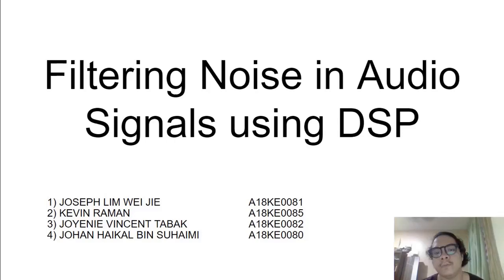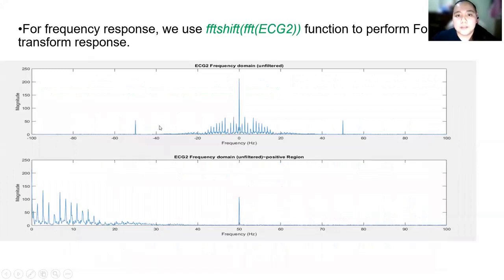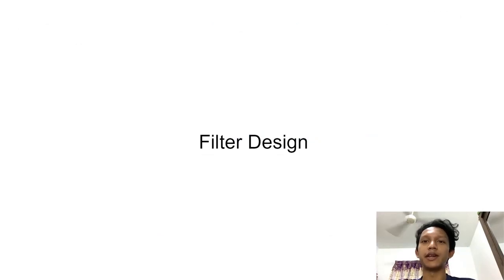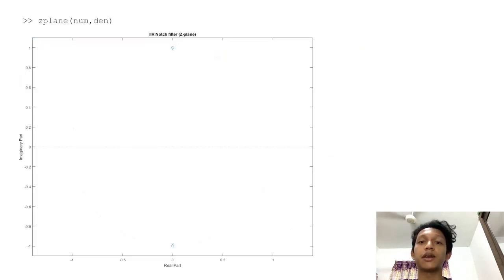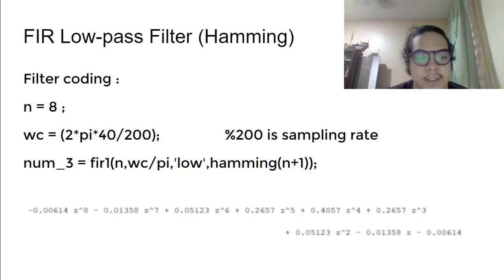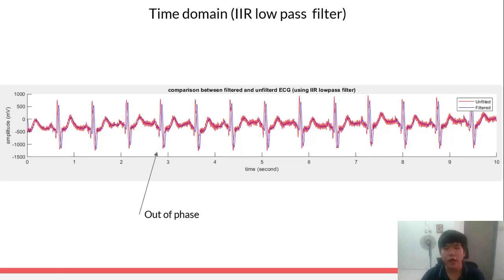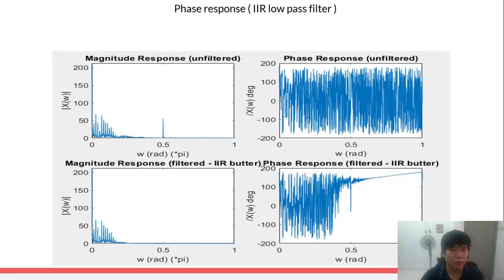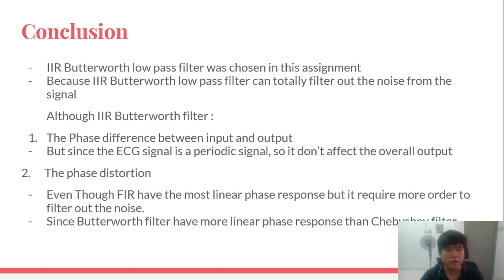DSP HomeGroup3 Filtering Out Noise in Audio Signals using Digital Signal Processing.